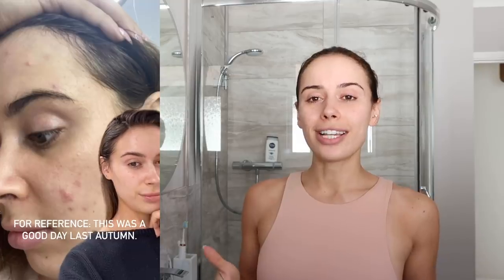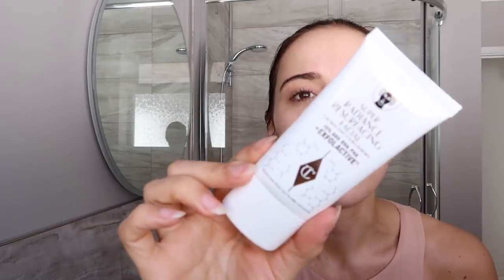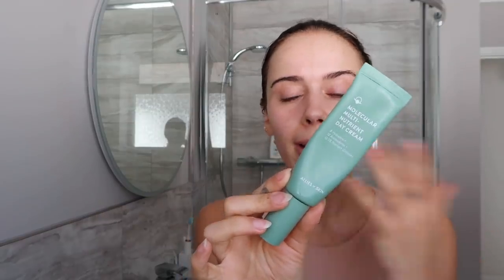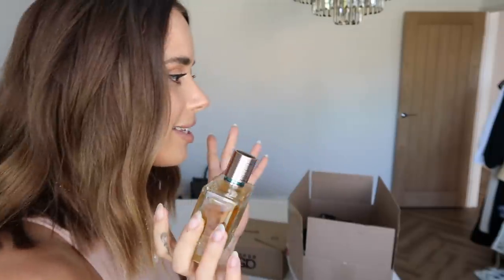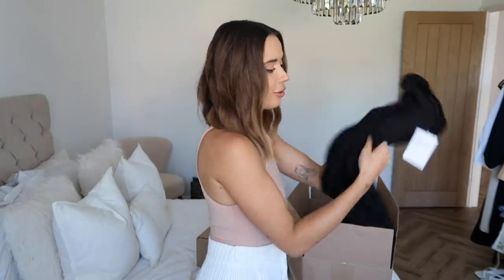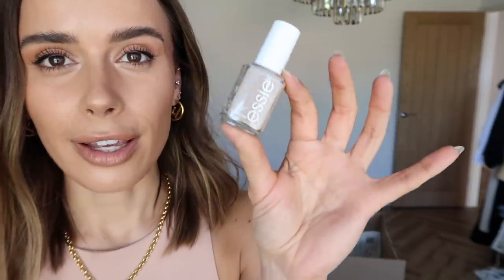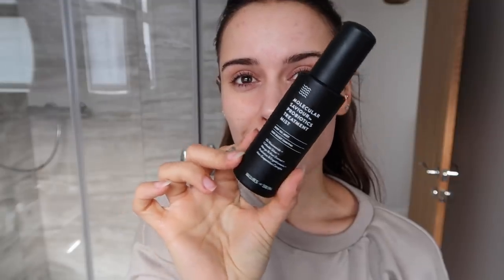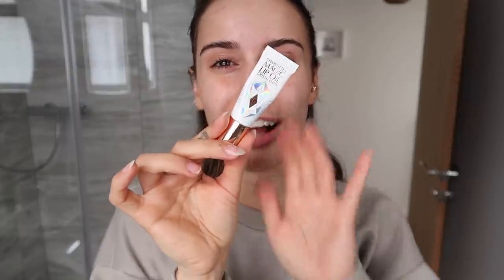MY SKINCARE ROUTINE + NEW IN FROM ASOS HAUL | Suzie Bonaldi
✧ A DAY IN MY LIFE VLOG! ✧ My skincare routine + new in from ASOS haul + thoughts on Vieve makeup and how i'm currently styling my hair!

✧ LINKS ✧

Plisse Trousers

Plisse Top

Mango Flip Flops

Co-ord Knit Top

Co-ord Knit Trousers

Co-ord Knit Cardigan

Midi Dress

(similar) Leggings

Hair Claw

Cropped tie-detailed Top

✧ ITEMS SHOWN:
Coffee Machine

Glass Mugs

Cleansing Gel

Face Halo

Probiotics Treatment Mist

**U.F.O Oil

**Resurfacing Facial

**Eye Cream

Day Cream

Face SPF

**Face Mist

**CC Serum

Spectrum Brushes

Foundation (BD30)

Vieve Eye Wand
(sand, camel, raven, vanilla)

Vieve Skin Dew

**Brow Pencil (warm brunette)

**Brow Gel Duo

**Foundation Balm (FB06)

MAC 270s Brush (temp out of stock)

Lip Pencil (stone)

**Luminious Silk Powder (7)

**Blush (that peach tho)

**Kérastase Blond Absolu Treatment

**ghd Soft Curl Tong

Bronze Goddess

**Soleil Neige

Bikini Tops

Bikini Bottoms

Anklets + Toe Rings

Bronze Goddess

Eyeshadow (amethyst)

Cleansing Oil

Blemish Sleeping Facial

Spot Treatment

Overnight Mask

**Eye Mask

**Lip Oil